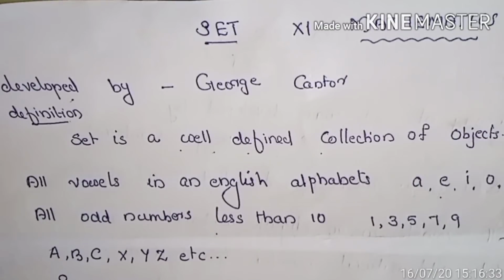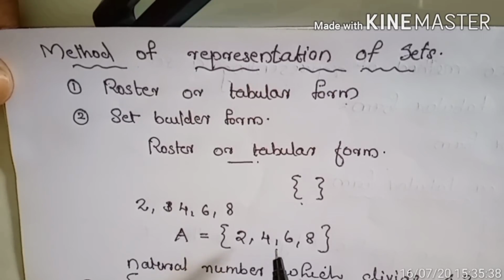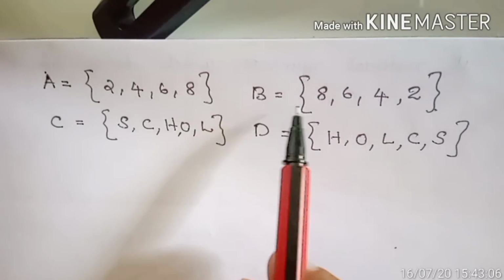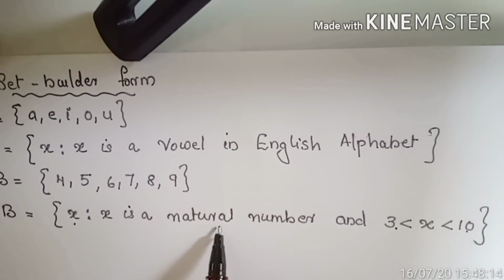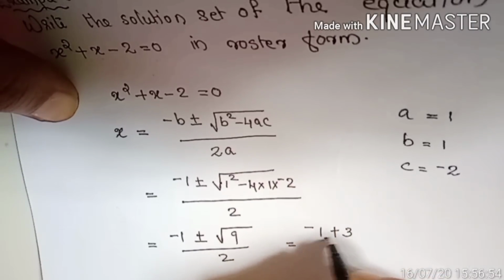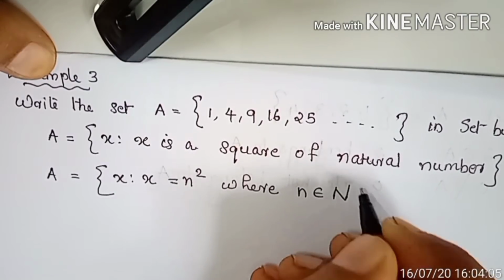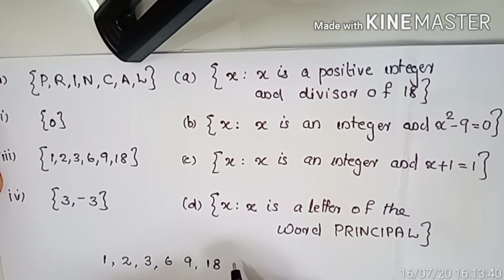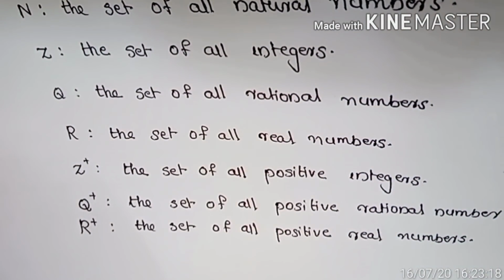Class XI Maths // Chapter 1 SETS // Introduction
Dear Students,
In this video you can watch Chapter 1 -(SETS) of Plus 1 Maths. I follow NCERT Text Book . I think it will help all students who are in CBSE and State Syllabus . The AIM of my channel is to make Mathematics Simple and Crisp. Kindly support by sharing the same with your friends.

Regards
Resmi. R